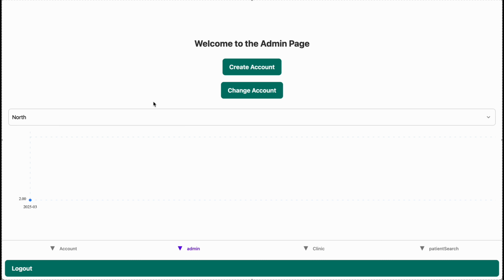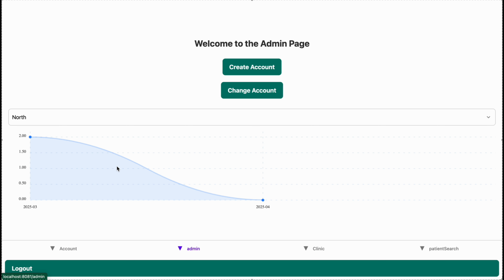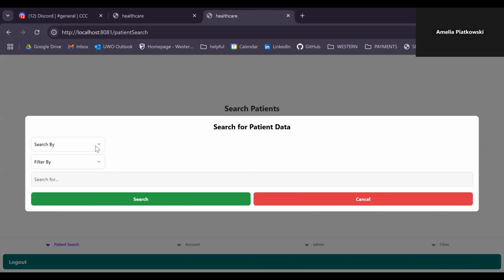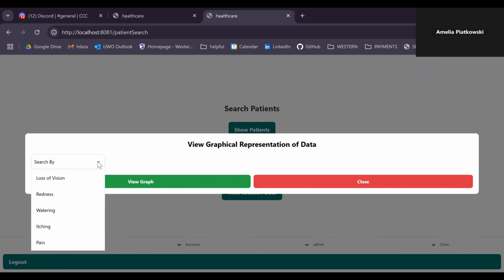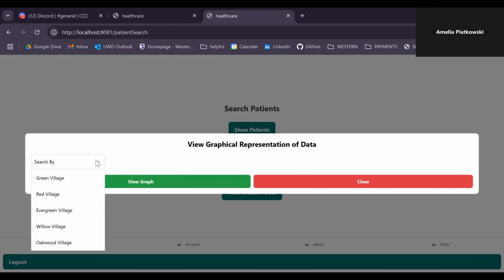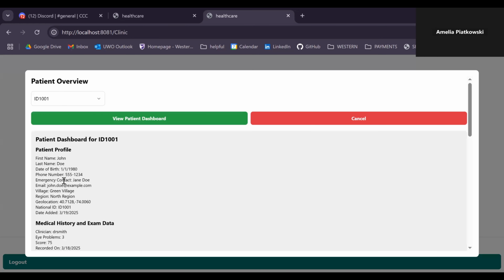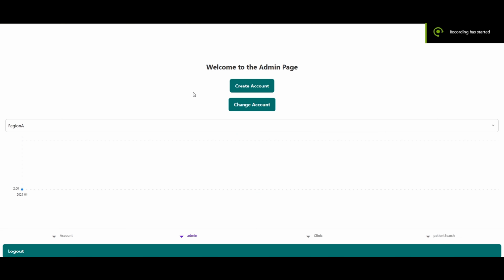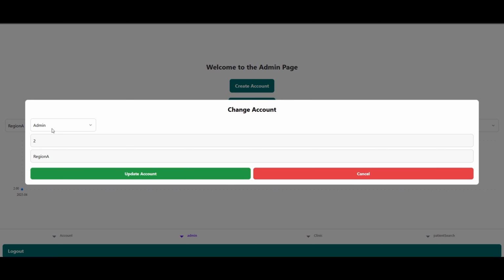Release 2 demo